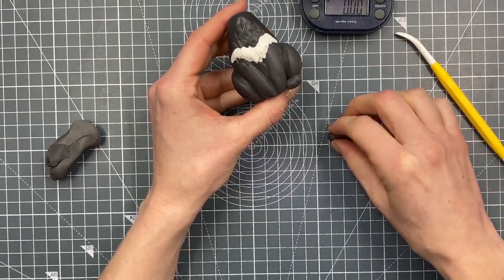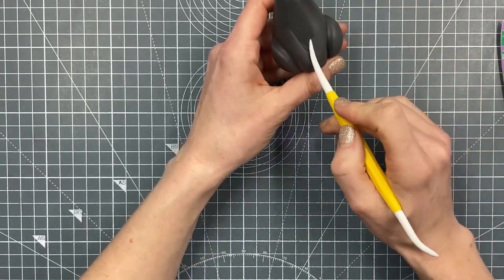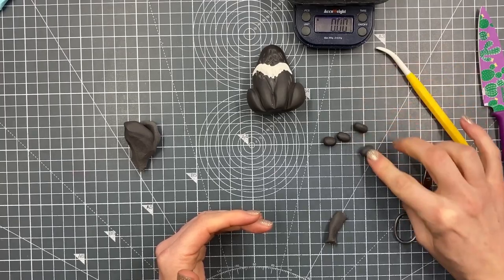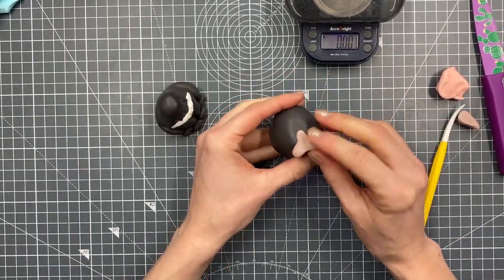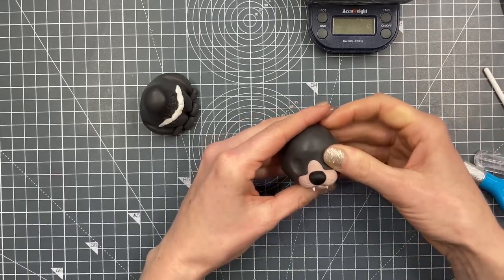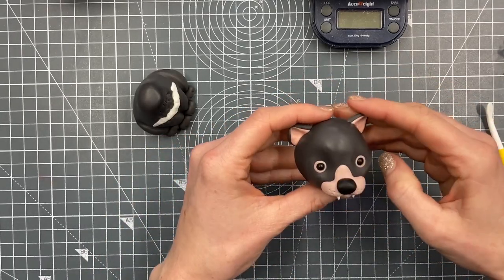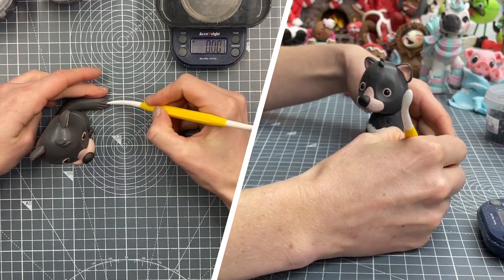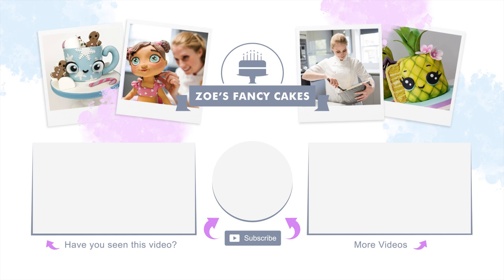Tasmanian Devil cake topper tutorial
How to make a tasmanian devil cake topper! This is something that was requested in my Facebook live streams a lot so I finally caved in and gave it a go, you can see the full versio over on my Facebook page :)